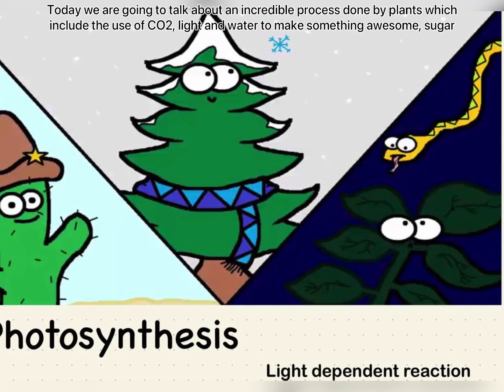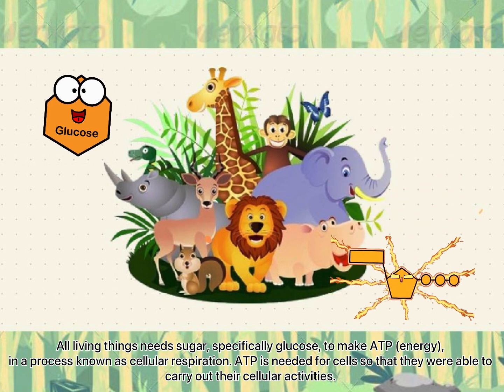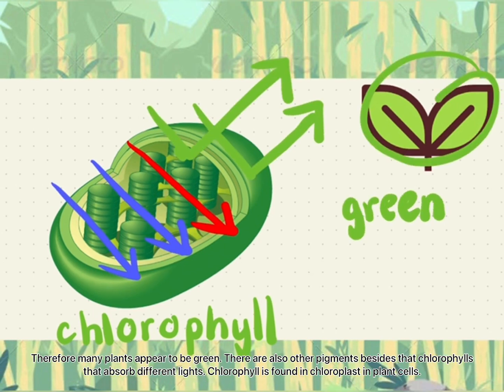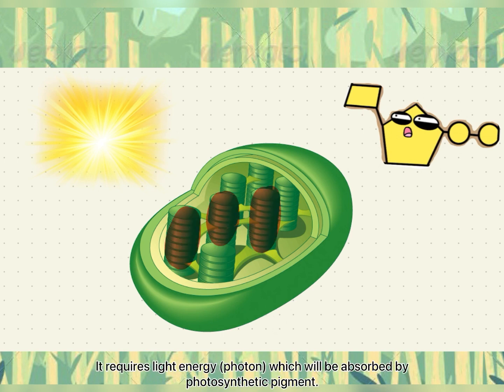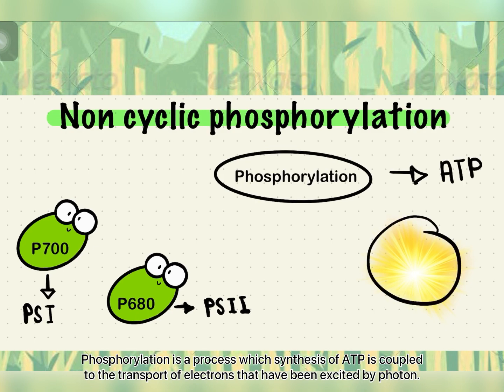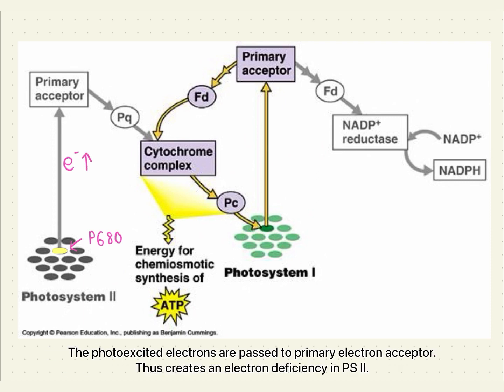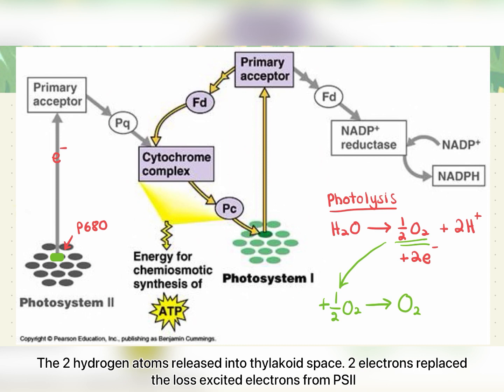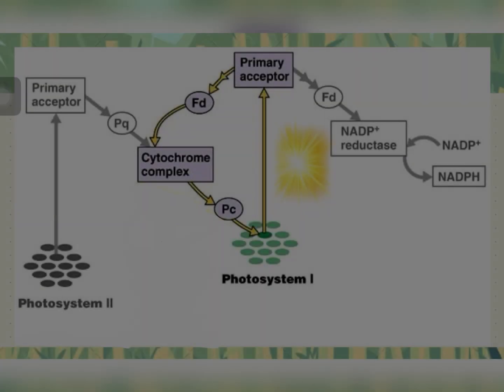DoPaMINE: NON CYCLIC PHOTOPHOPSPHORYLATION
D11T5D11T13
LAILATUL AIMA BINTI MOHAMED NOOR
PUTRI ALLIYA INSYIRAH BINTI WAN NASIHIN